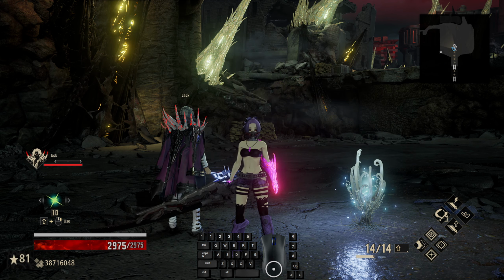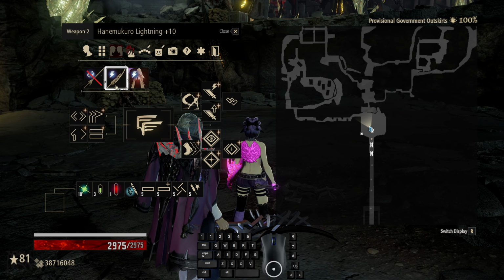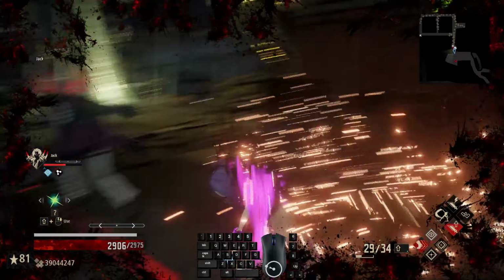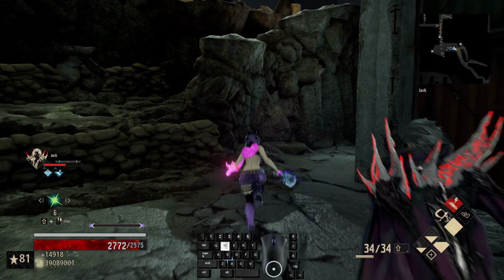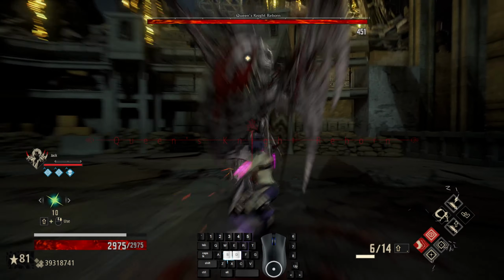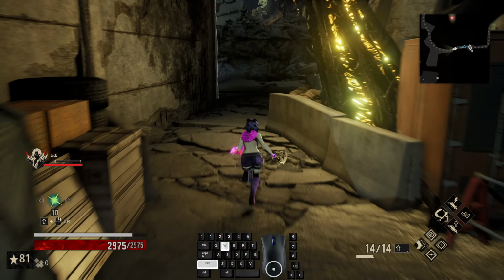Code Vein - Road to 100 - 857 - Reducing Vein to Basics | Achilles Showmanship